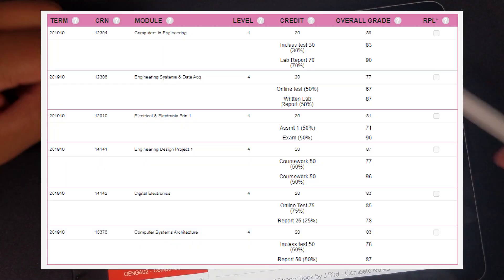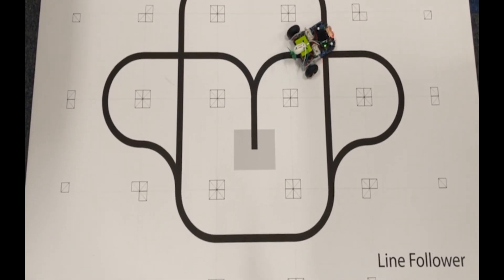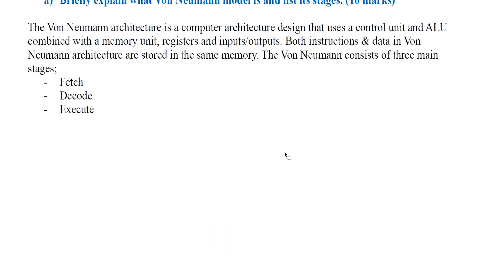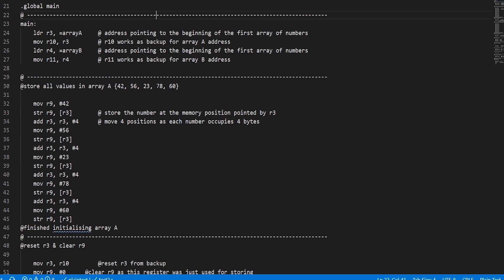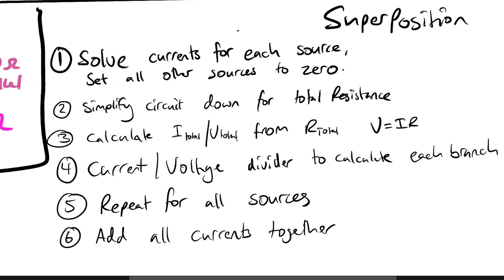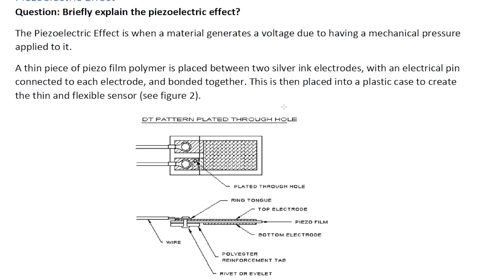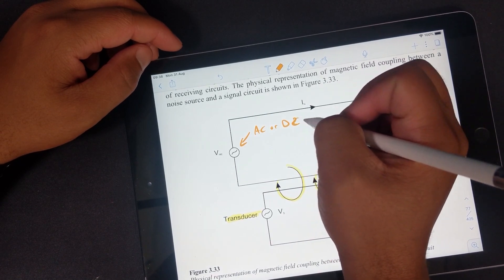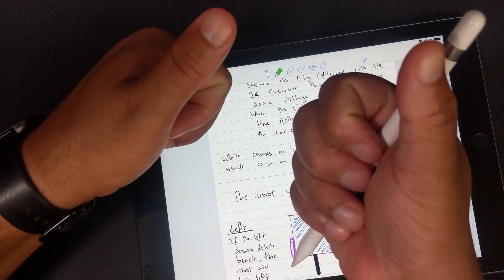Review Of My First Year In Electrical Engineering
As part of my preparations for my second year in electrical engineering, in this video I review how I did in my 1st year at university. I review all the modules I studied and discuss how I feel about each one.

In this video we'll take a look at my last year and how I did

I do this as a way of stepping back and looking at my year from outside the box - hoping to learn about myself

For reference here are my grades;

My modules ranked in order of how well I did are;

1. Computers In Engineering - 88%
2. Engineering Design Project - 87%
3. Computer Systems Architecture - 83%
4. Digital Electronics - 83%
5. Electrical & Electronics Principles - 81%
6. Engineering Systems & Data Acq - 77%

My feelings about each module

**Computers In Engineering**

I loved this module, it was heavy in c programming and software development based. There was a lot about computer history.

My frustrations with this module revolved around me just struggling with learning C but other than that, everything was super easy in this module.

**Engineering Design Project**

This was fun, a lot of fun. It involved building a robot and programming it in C. I actually really enjoyed writing the report for the robot.

Again the only struggles I had with this module was learning the C programming side of things.

I was initially scared of the module, due to the lectures sounding super complex but it turned out to be ok.

**Computer Systems Architecture**

Again I really enjoyed this module, it involved programming in Assembly language on the Raspberry Pi.

It also involved learning the basics behind how a processor deals with programs on a program counter/memory/processor/ALU level.

I found the ARM programming very easy and enjoyable.

I struggled a lot with the computer hardware side of things. I especially struggled to get a good grasp of how the program counter and the cache memory worked. Its not something I'm particularly interested in so I don't know if I'll revisit it.

**Digital Electronics**

I find this module super interesting and I really want to redo this whole module. It involved building circuits, like state counters and half adders. Most topics in the module were briefly touched on or mentioned and not taught. I actually learnt very very little in this module.

My main takeaway from this module is that I know how much I don't know about digital electronics and seriously need to spend some time SOON learning.

**Electrical & Electronics Principles**

I struggled with this module, it was circuit analysis. I enjoyed the content but learnt how to do all the different types of analysis like thevenins and nortons but my maths skills let me down. I was constantly making mistakes in my weekly tests and made a bunch on the final test as well.

I'm doing electrical & electronics principles 2 next year and I need to get my maths skills solid.

**Engineering Systems & Data Acq**

This module was a blast, I thoroughly enjoyed it. I scored badly because I misunderstood the test and revised for the complete wrong thing. It was right at the height of covid and my mind was all over the place so this module sadly took the hit.

It involved a lot of the theory behind higher level circuitry like isolation, noise, filters etc. It also had a large amount of breadboard circuits which I loved and enjoyed. This module even included a lot of graphical programming using LabView which frustrated me a lot but in the end I got really good at.

There's a lot in this module I'd like to re-learn.

### Takeaways

My takeaways from that...

I clearly find programming enjoyable and easy. I find it comes naturally to me. However it's not at all what I want to get into.

I struggled a lot on the theory and maths side of the year and found the practical stuff easy.

I expected this to be the case as I'm 28 years old and I left education 10 years ago when I was 18. Being out of education that long, I knew I'd struggle with the tests and theory side of things, real life is practical and not theory. I do well in life and as such, did super well on the theory.

Next year I need to put my efforts into the theory a lot more and really grow my confidence.

I'd like to neglect programming a bit as I don't want to be a programmer with an electrical engineering degree. I want to be an electrical engineer who can program.

### Conclusion

Alright hopefully you enjoyed my review of my first year, in the next video we'll take a look at next years modules.

Hi, I'm Hamed, an Electrical & Electronics Engineering Student in Leeds, UK. At the time of recording this video I have just finished my first year in electrical & electronics engineering.